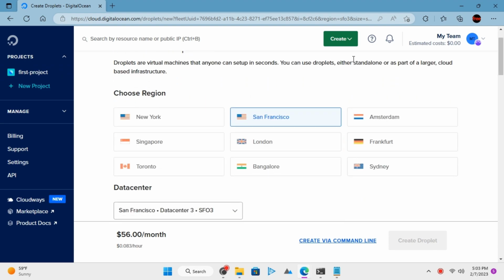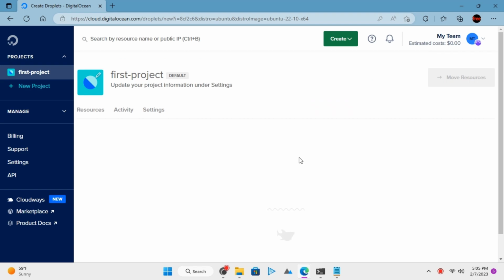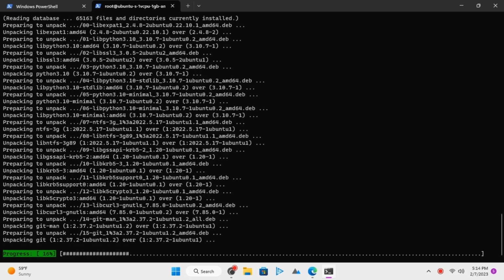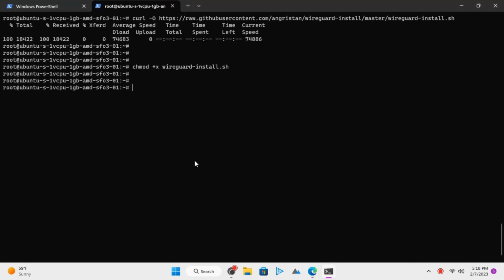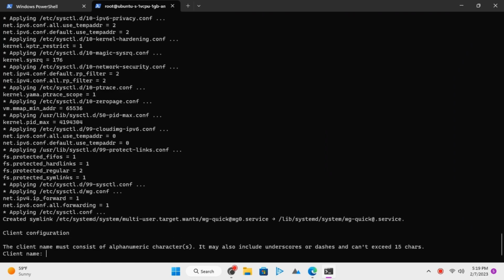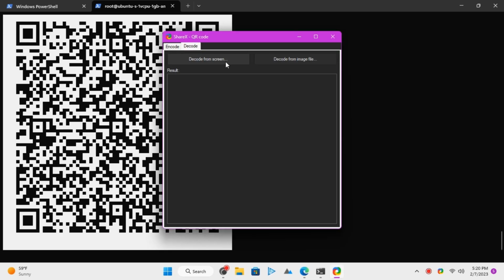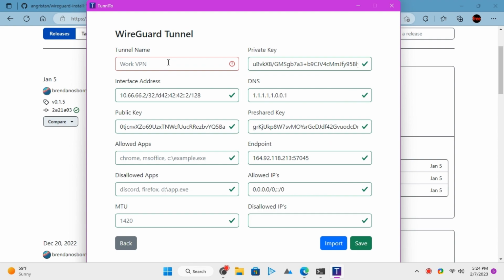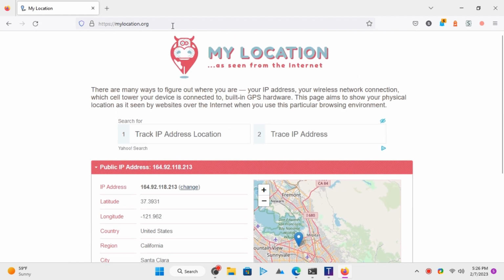How to Set up your Own Wireguard VPN Server on any Location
WireGuard is a free and open-source virtual private network (VPN) protocol and software application. It was designed to be simple, fast, and secure, with a focus on ease of use and implementation. WireGuard uses modern cryptographic techniques to secure communication between devices over the internet, making it an attractive solution for individuals and organizations looking for a fast, secure, and easy-to-use VPN solution.

Installing and setting up this VPN server can be a little trickly especially if you are tech savvy. But there is a simple installer script that you can run on any Linux based server or PC. I have talked about the script in this video with step-by-step instructions. Follow this video tutorial to quickly install and setup Wireguard VPN. I have also mentioned a simple Wireguard VPN client that you can use on your PC.